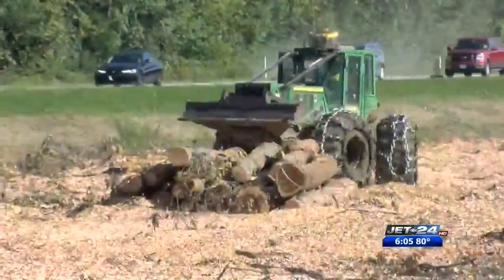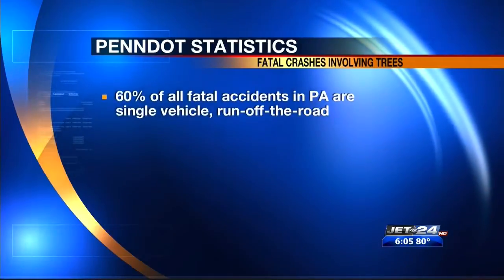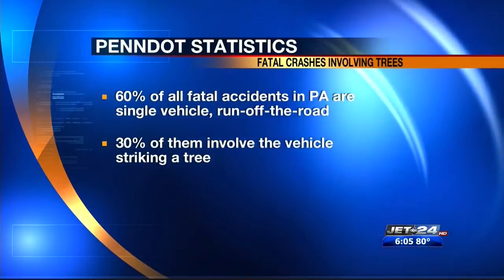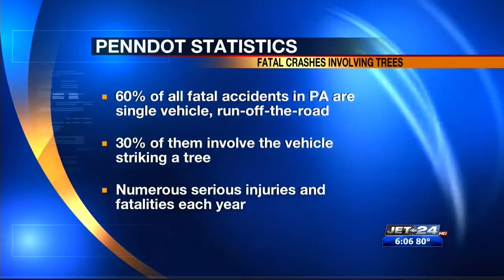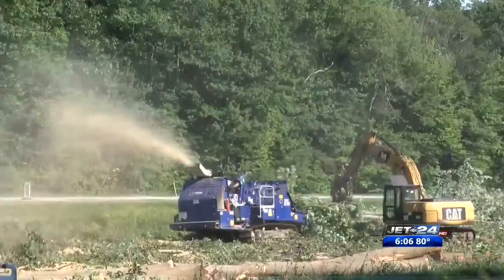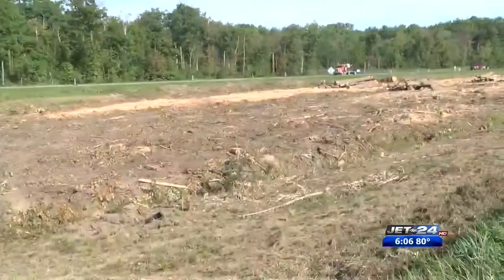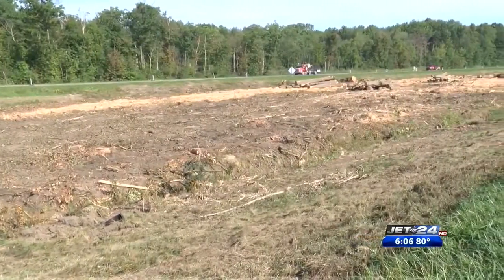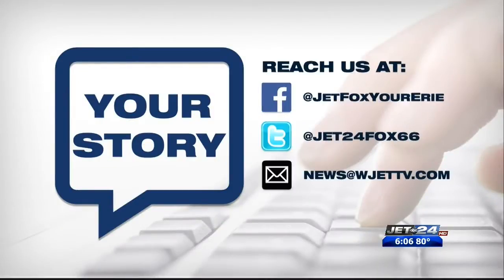PennDOT Trees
09/20/2018